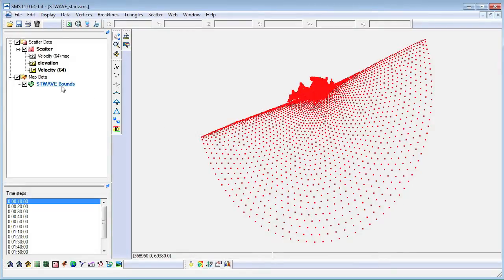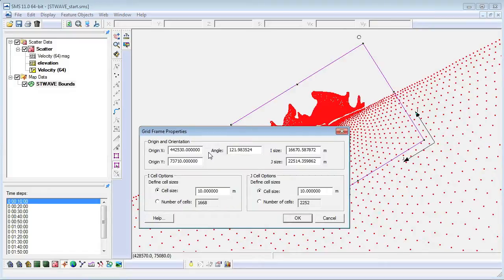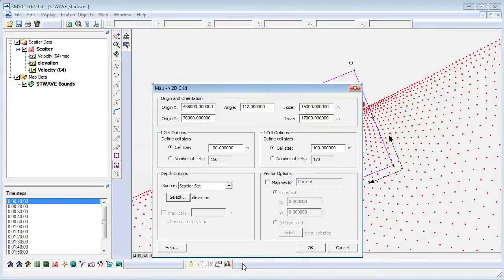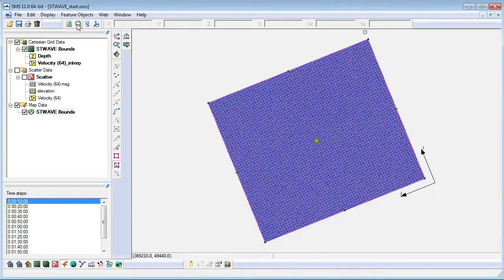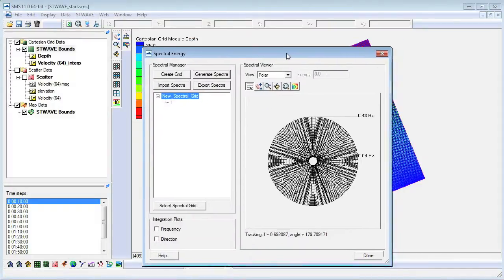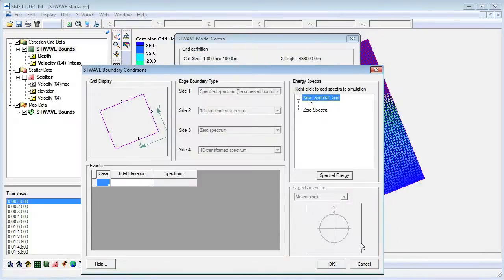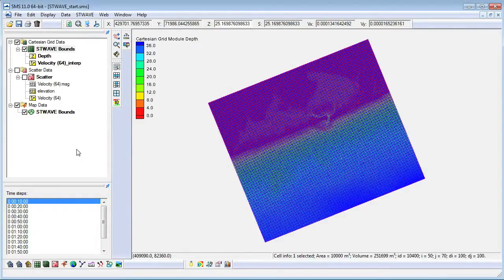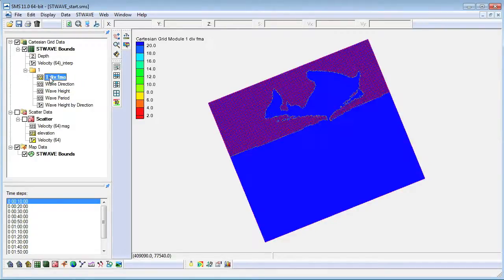SMS: STWAVE Model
(Coastal Modeling)